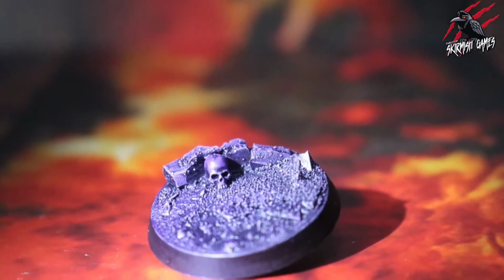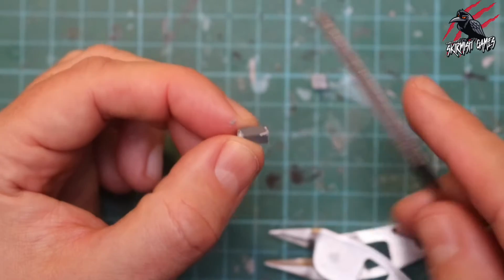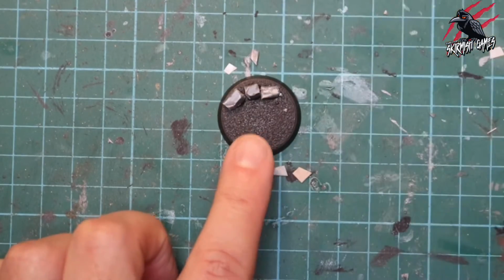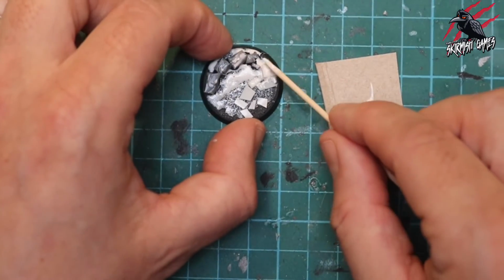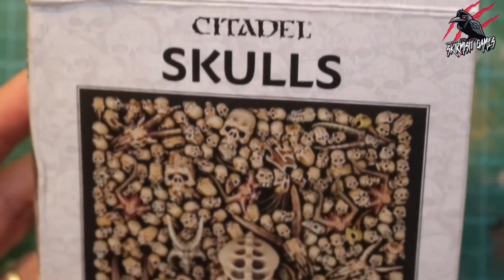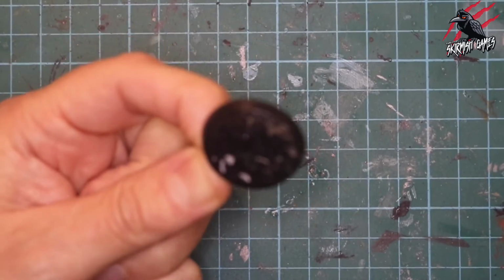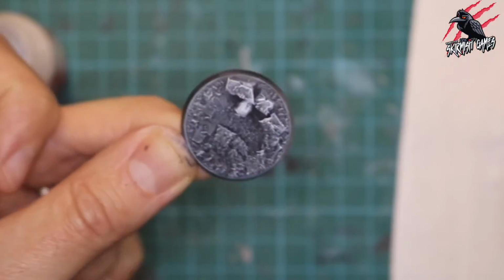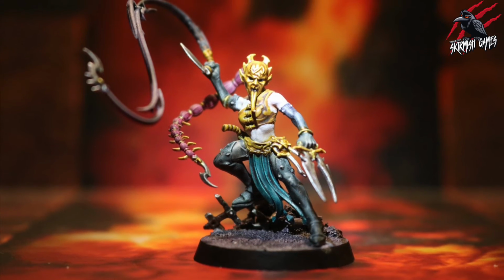HOW TO MAKE BASES FOR KHAINITE SHADOWSTALKERS - Warhammer Warcry Miniature Basing - Purple Shadow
HOW TO MAKE BASES FOR KHAINITE SHADOWSTALKERS - Warhammer Warcry Miniature Basing - Easy Purple Shadow. In this video, I show you how I made the purple dark shadow bases for my Khainite Shadowstalkers painted miniatures. This is a nice, simple, and quick way to get some tabletop battle ready bases for your warband!

Here are the products are used ...

Contrast Shyish Purple
Abaddon Black
Ceramite White

Uncle Bills tweezers
Gorilla Glue

Skulls pack on Amazon

Bird sand is heavy so best to get from your local pet shop.
Sprue, card, and plastic film all around the house!